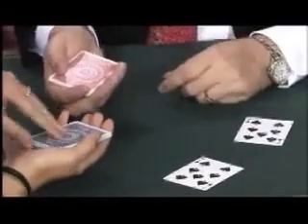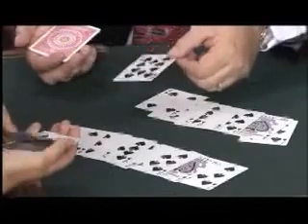Malone Meets Marlo - Vol 5 par Bill Malon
Bienvenue dans la merveilleuse magie des cartes d’Ed Marlo !